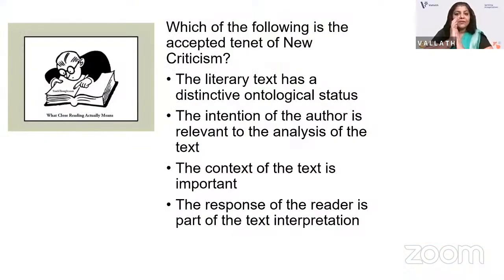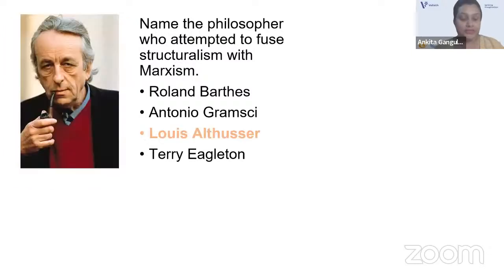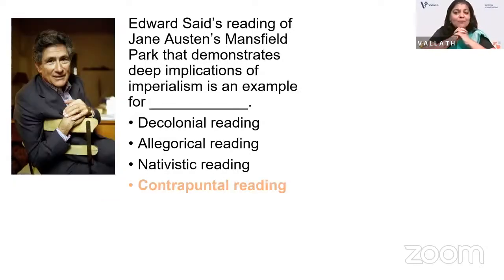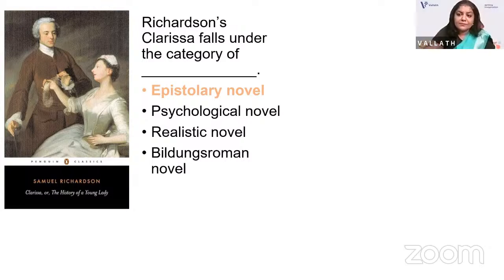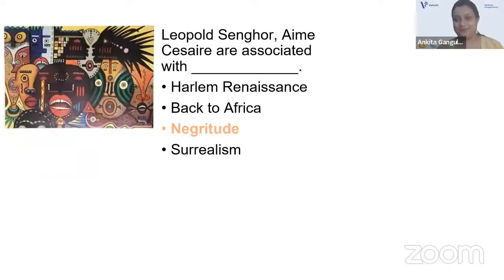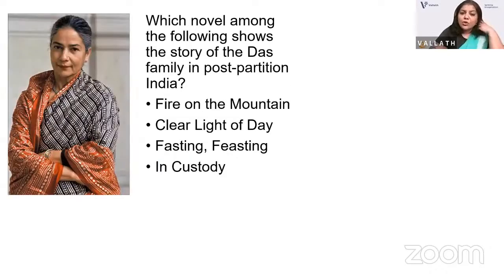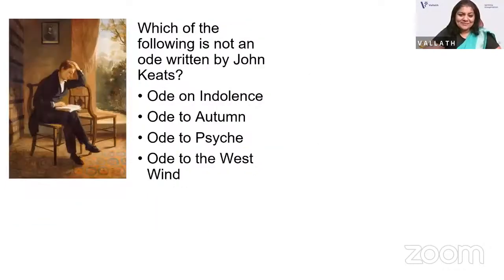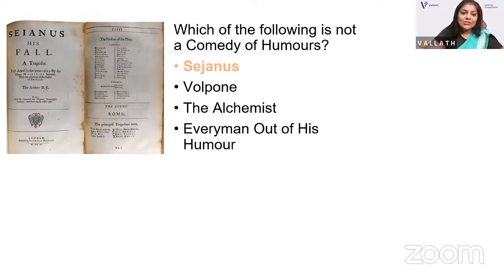AP SET Practice Day 4 | Dr Kalyani Vallath & Ankita Ganguly